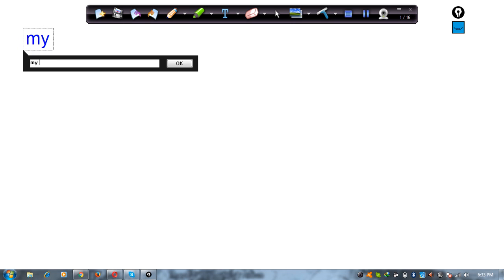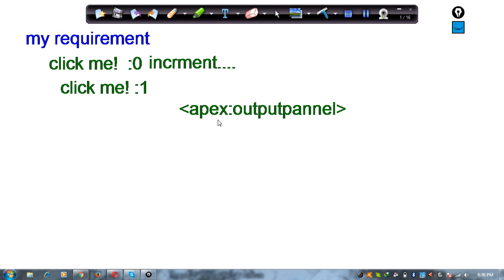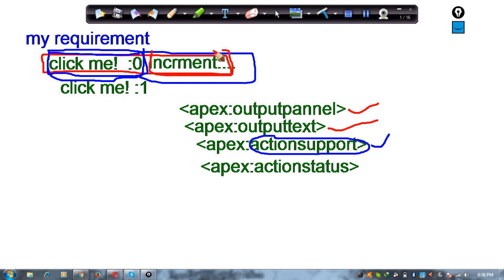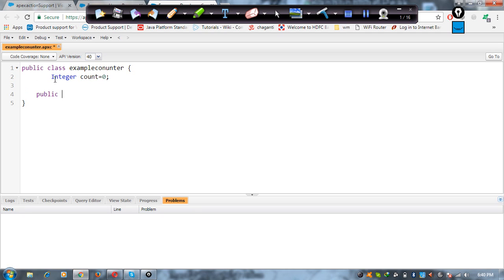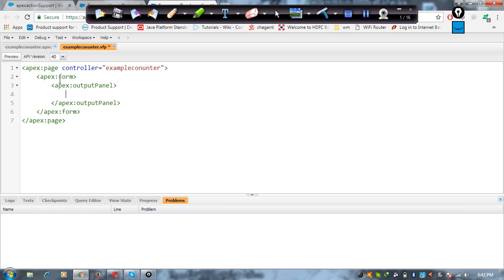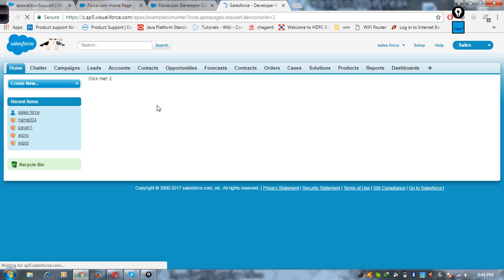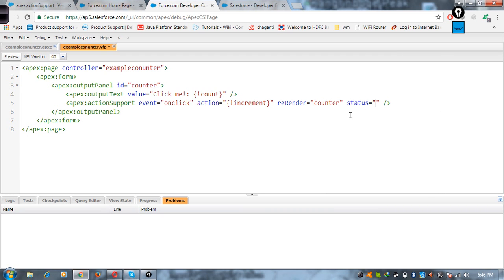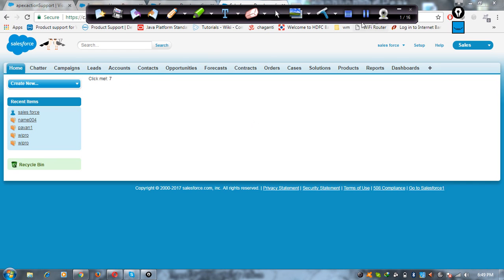increment using outputpannel salesforce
implement increment functionality  in visual force page using outputpanel and actionsupport.